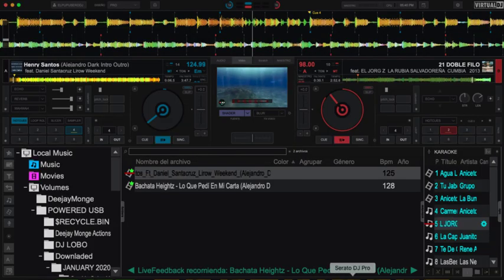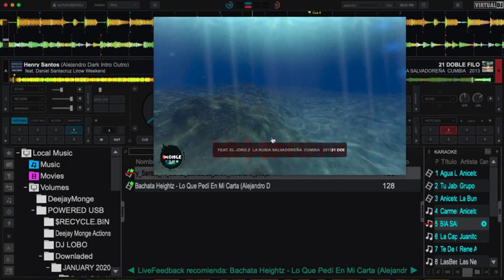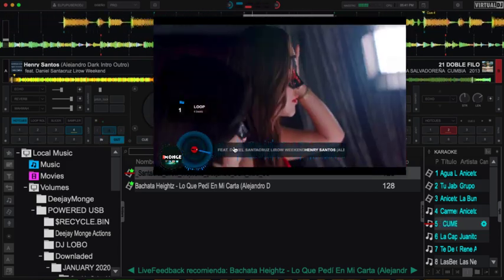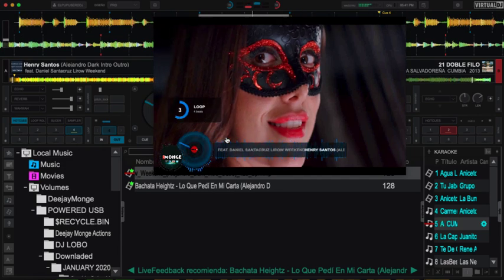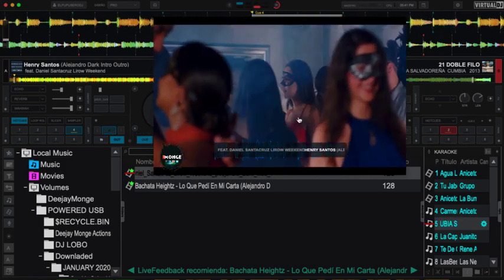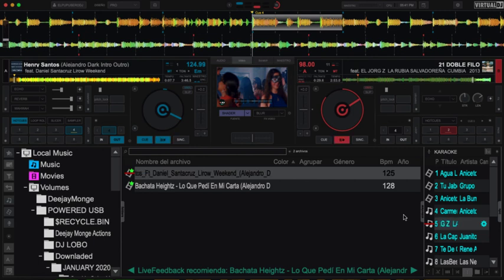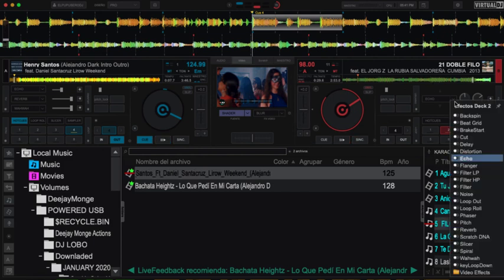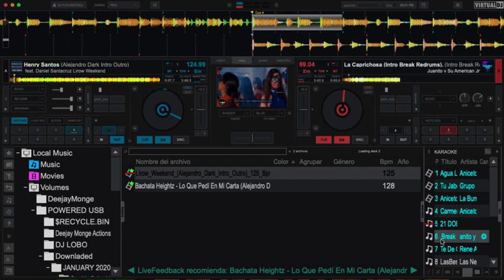REMOVER COVER Y CARATULA DE TRANSMISION DE VIDEO VDJ 2020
VIDEO REFERIDO A LOS COMENTARIOS RECIBIDOS SI TIENES ALGUNA UNTERROGANTE DEJALA SABER EN UN COMENTARIO VDJ 2020
VIRTUAL DJ TUTORIALES